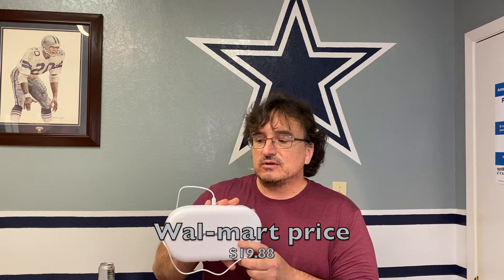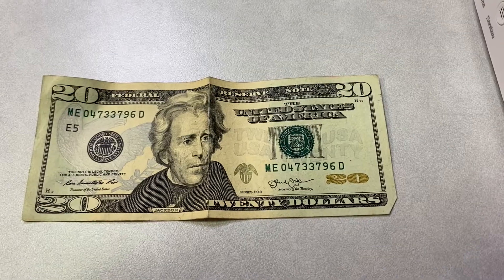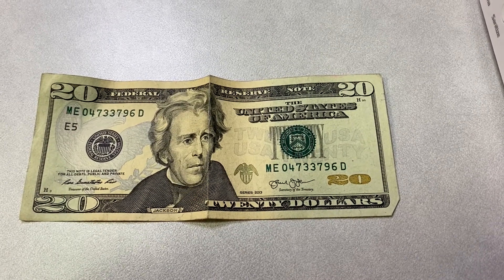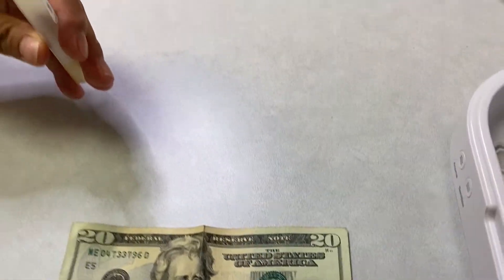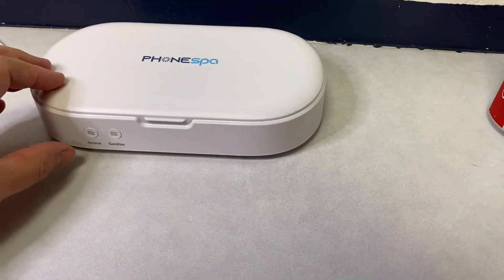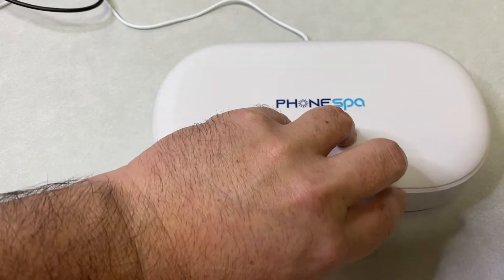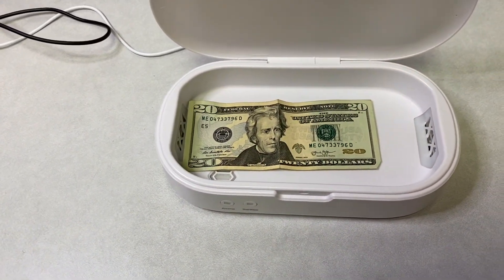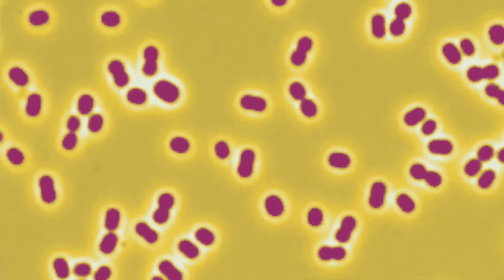PhoneSpa UVC light: Product Review/Lab Tested - Does it work?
Many have seen the push to use UVC lights to sanitize things from your keys to your underwear. I went on ahead and tested the phone spa by doing cultures.  If it works and gets rid of the bacteria, it may turn out to be a good method of sanitizing your masks, among other things.